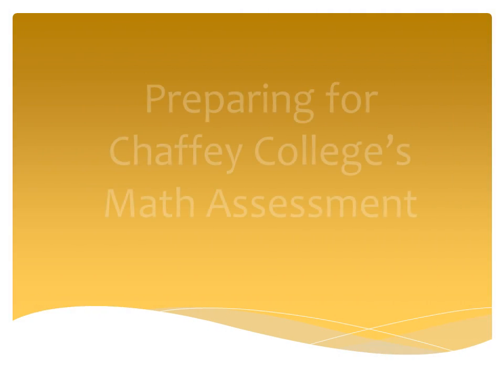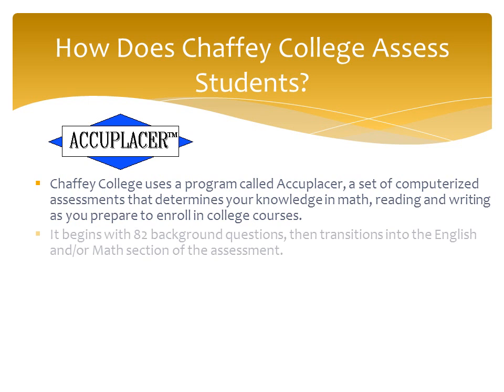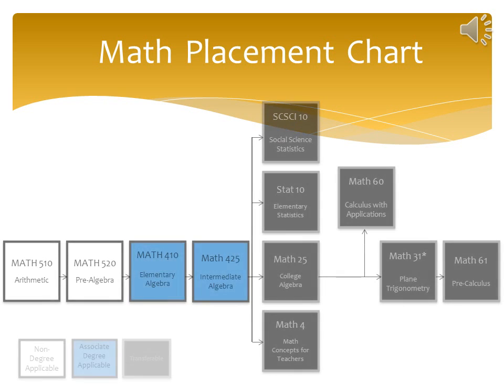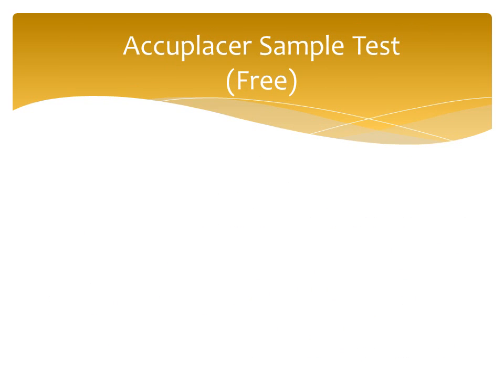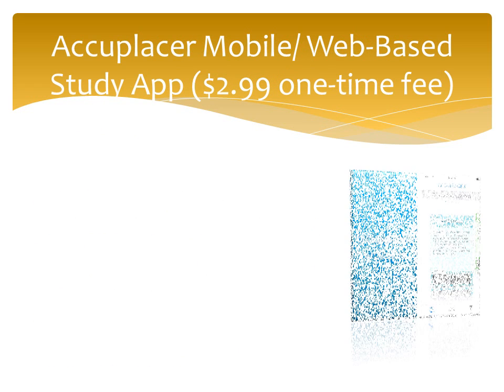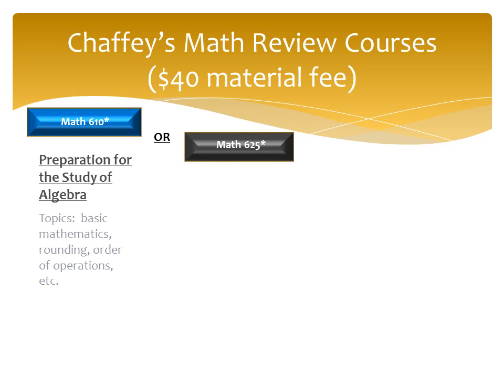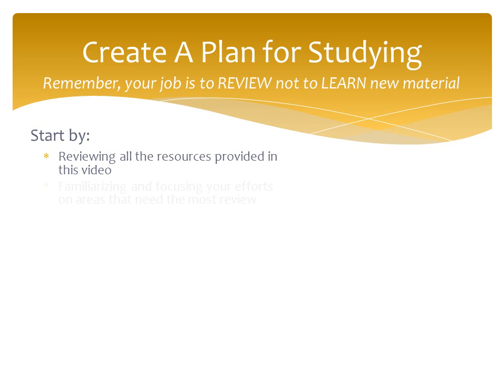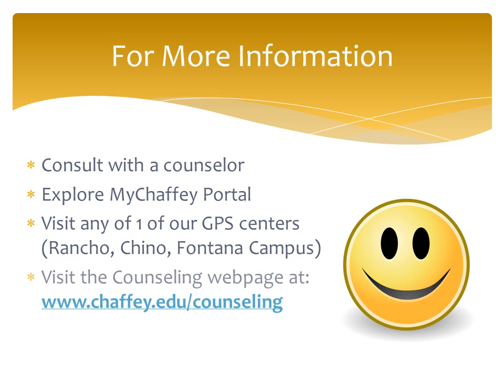Preparing for Chaffey College's Math Assessment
To access full transcript, please follow these steps:
 1.Click "More"
 2. Select "Transcript"
 3. Select English or Spanish in the drop-down menu

This video is about preparing for Chaffey College's Math Assessment.

Instructions:
1. Log into MyChaffey Portal
2. Click on the Navigator's Tab